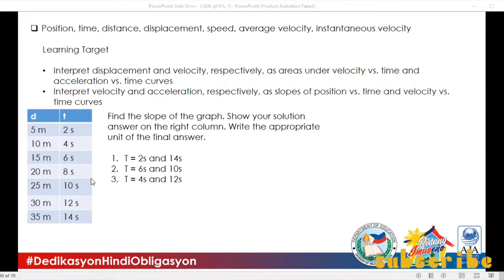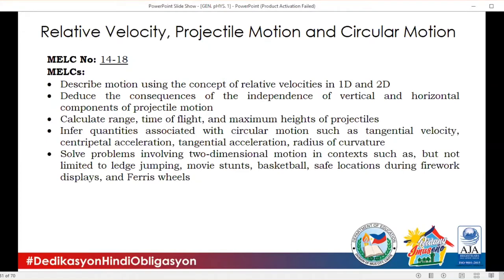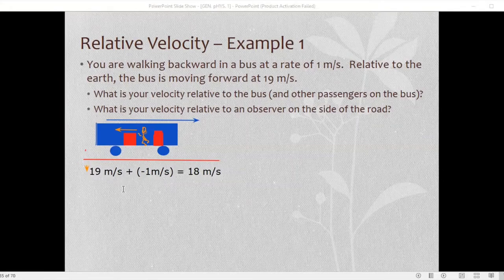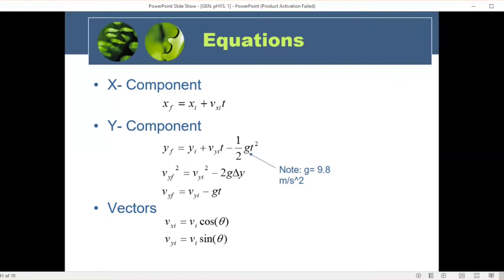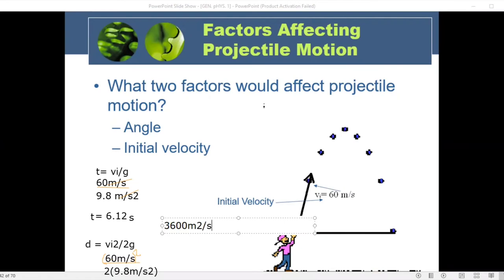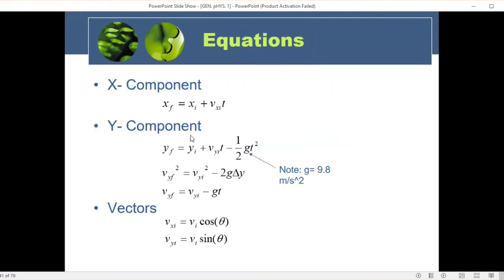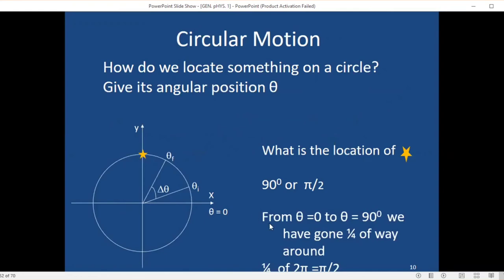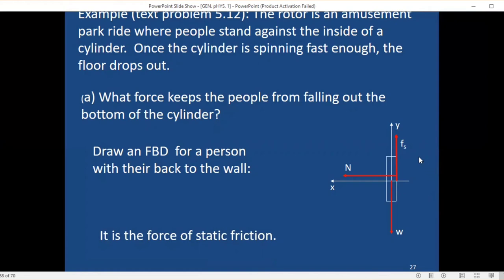RELATIVE VELOCITY | PROJECTILE MOTION | CIRCULAR MOTION | GENERAL PHYSICS 1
Relative Velocity, Projectile Motion and Circular Motion
MELC No: 14-18
MELCs:
Describe motion using the concept of relative velocities in 1D and 2D
Deduce the consequences of the independence of vertical and horizontal components of projectile motion
Calculate range, time of flight, and maximum heights of projectiles
Infer quantities associated with circular motion such as tangential velocity, centripetal acceleration, tangential acceleration, radius of curvature
Solve problems involving two-dimensional motion in contexts such as, but not limited to ledge jumping, movie stunts, basketball, safe locations during firework displays, and Ferris wheels